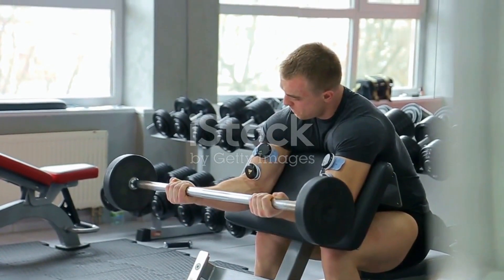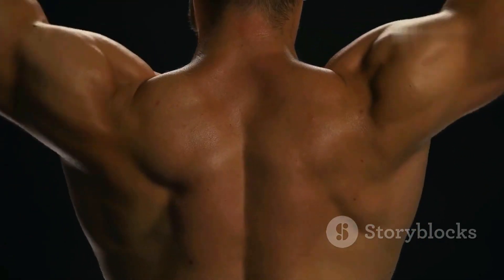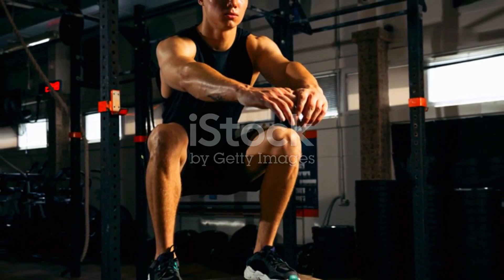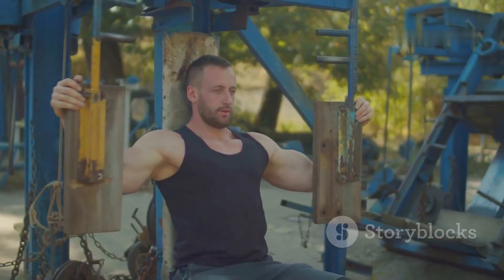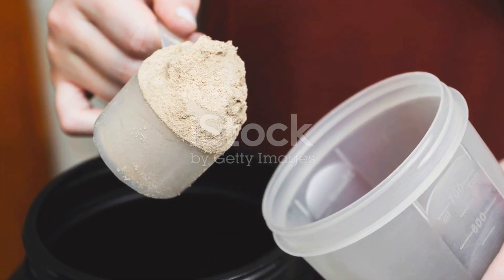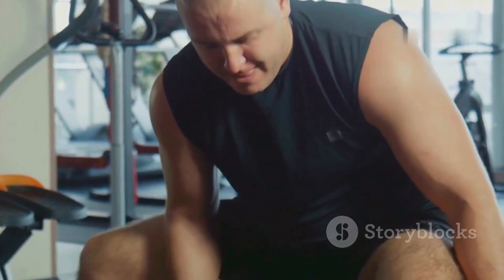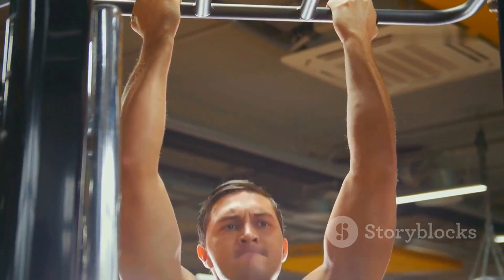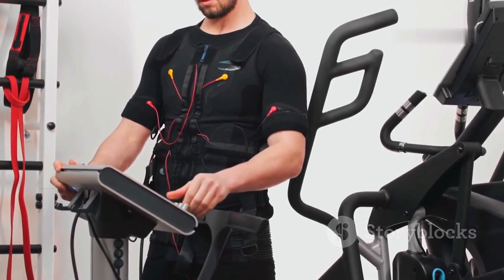Science Based Muscle Building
Unlock the secrets to effective muscle growth with science-backed strategies!

Discover proven techniques for building muscle, optimizing nutrition, and enhancing your workouts. Whether you're a beginner or a seasoned athlete, this video will guide you through the essentials of muscle building with evidence-based insights.

Get ready to transform your fitness journey with the power of science!

Others:

Dive into the world of crypto trading and unique merchandise with us. Here, you'll find tips, tutorials, and the latest updates on cryptocurrency, all while supporting our channel.